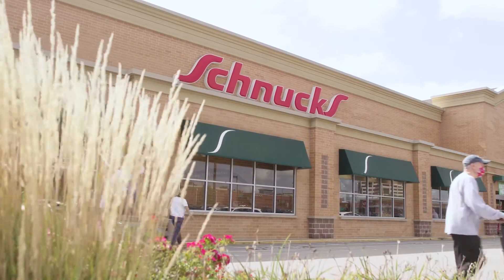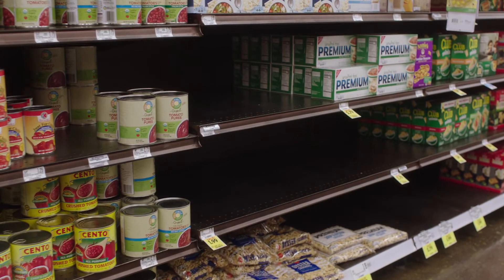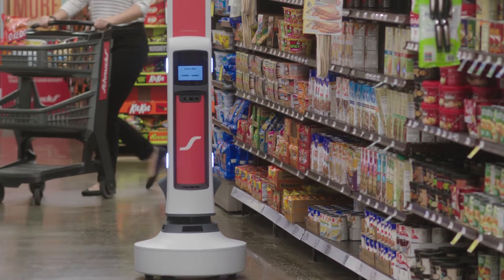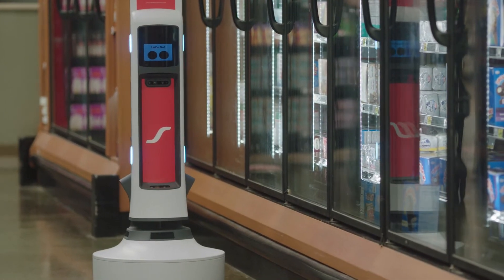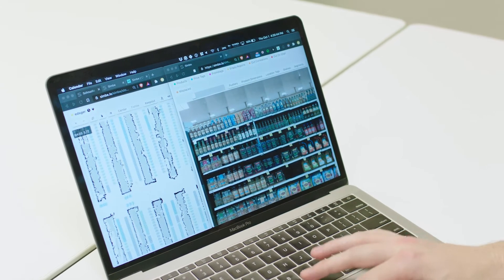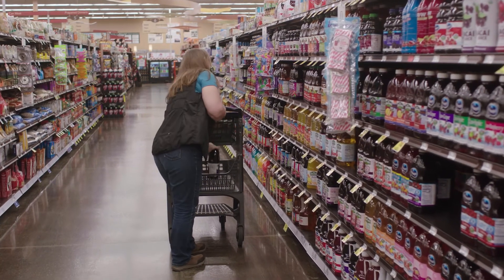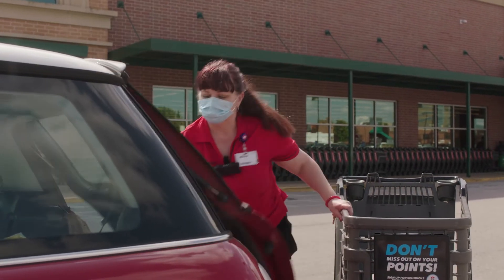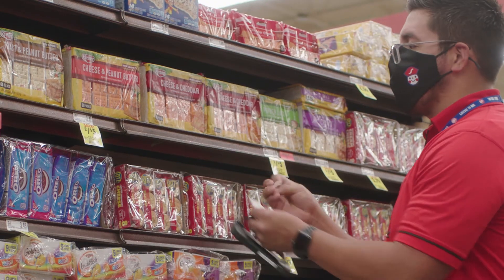Simbe Robotics - Case Study: Schnuck Markets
Schnuck Markets deploys Tally robot to more than half of stores- bringing shelf insights for better shopping experience.

Simbe Robotics - Perfect Shelf Insights.
Key to Better Efficiency, Profitability & Customer Experience